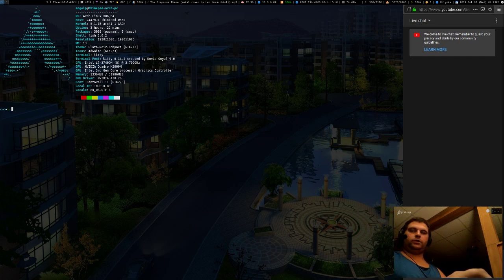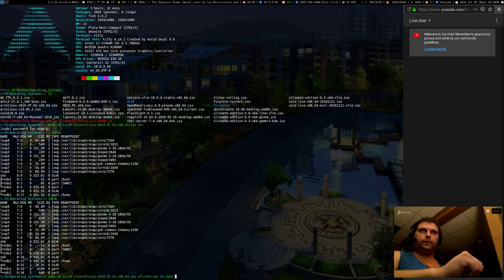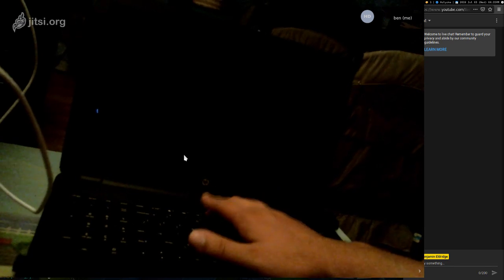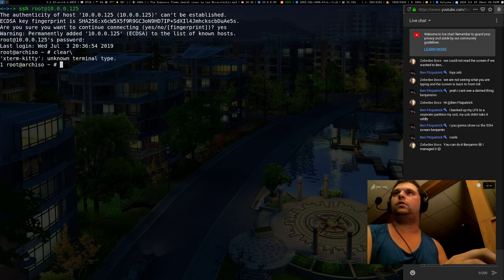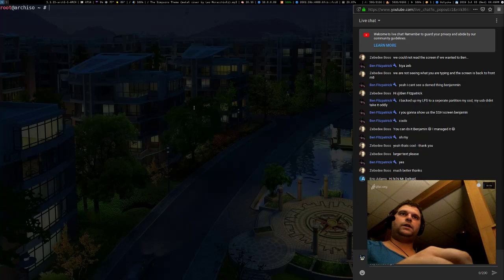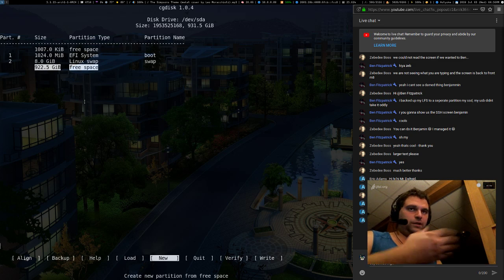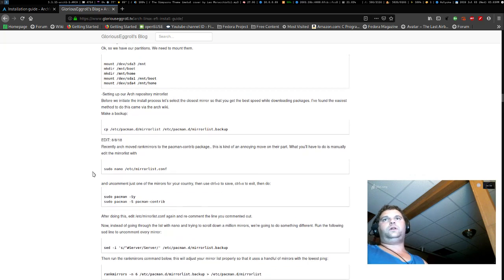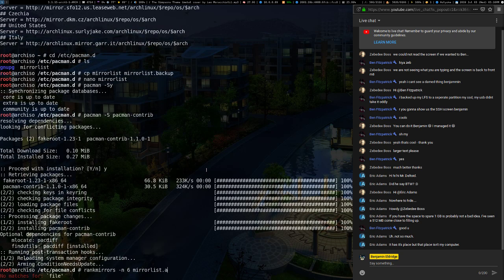Arch Install Live Chat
Gonna test out Jitsi while I attempt an installation of Arch.